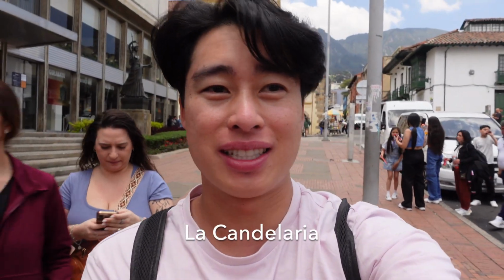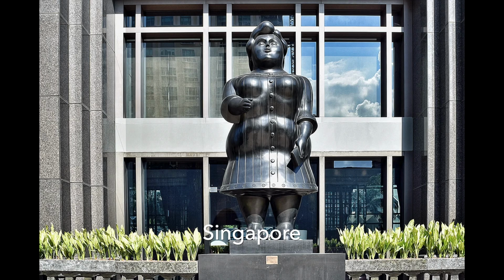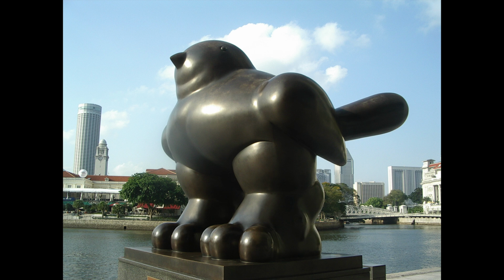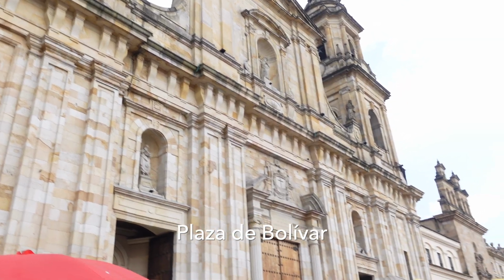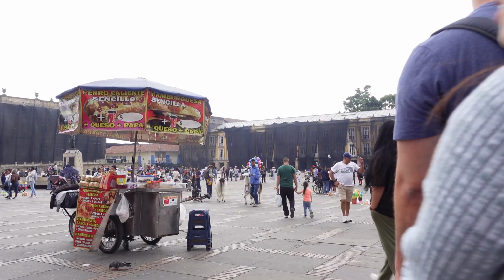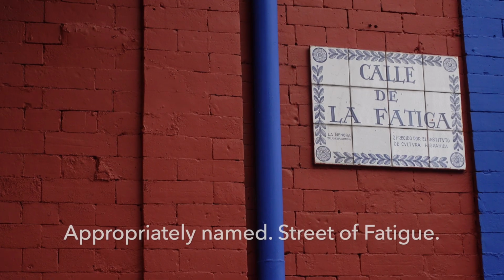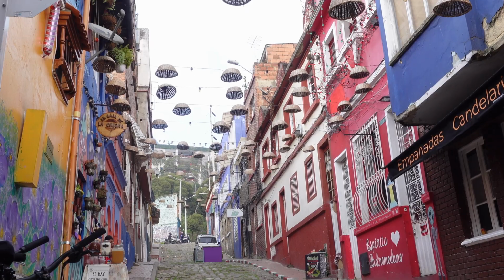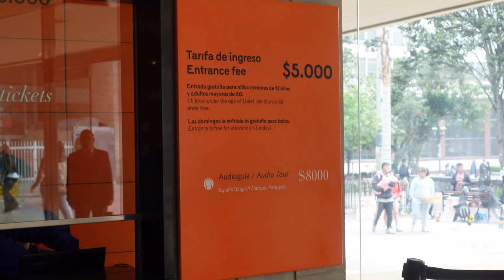Exploring Bogota's Historic Heart - Culture, Art, and Hidden Gems in La Candelaria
If you're visiting Bogotá, chances are you'll find yourself in La Candelaria. If you enjoy walking around, this is a neighborhood to explore with plenty of historic sites, museums and food!

Timestamp:
0:00 Botero Museum
2:15 Plaza de Bolívar
3:19 Walking around the neighborhood
4:10 Graffiti and Street Murals
4:53 Gold Museum - Museo del Oro

Equipment we use:
Sony ZV-1
Sony Gun / Zoom microphone
iPhone 13 Mini
Google Pixel 4A

Free Music for Videos 👉 Music by Naomi - The Little Mouse From Paris